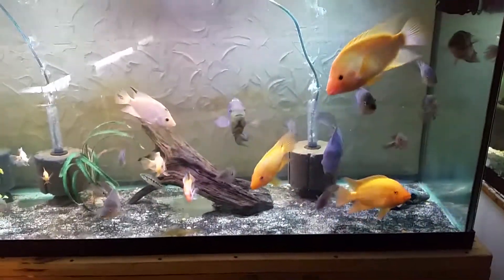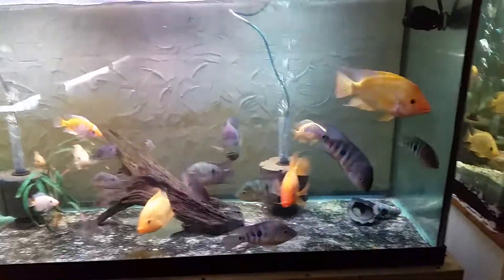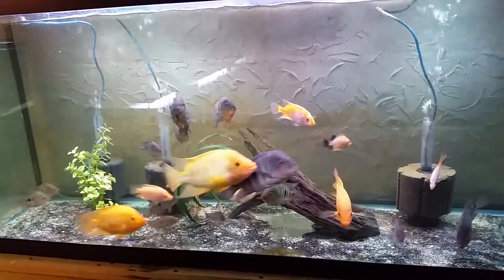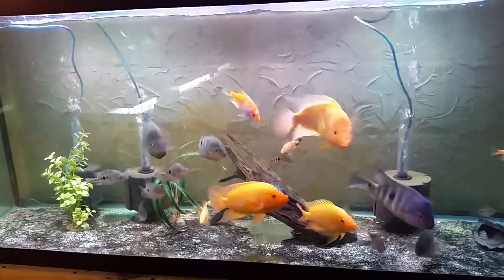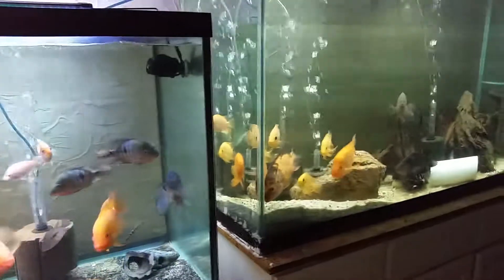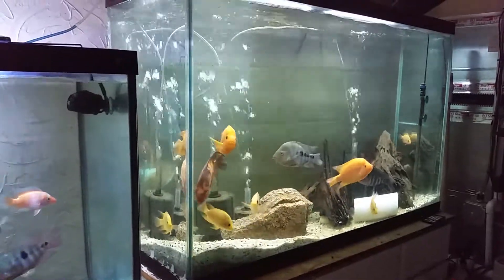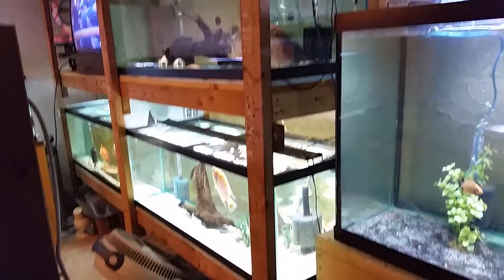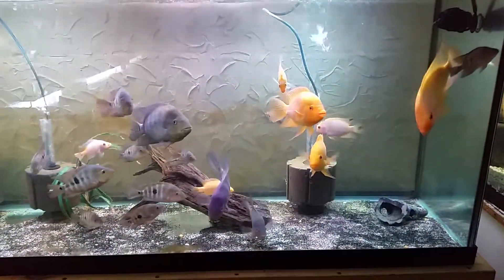Male and female Amph communities